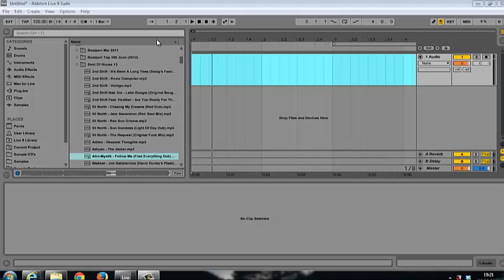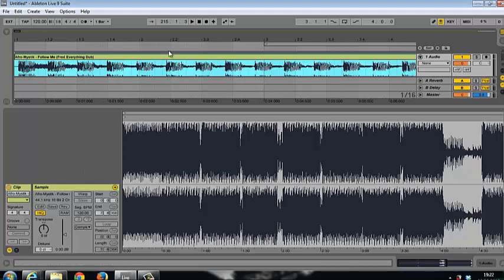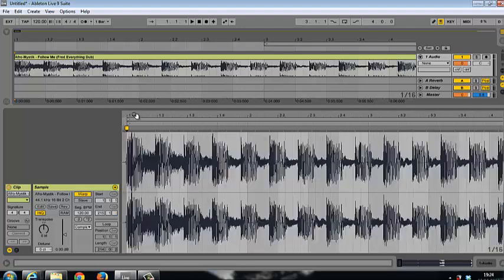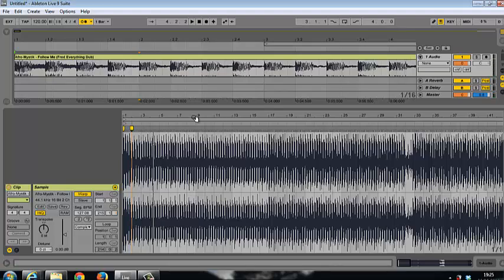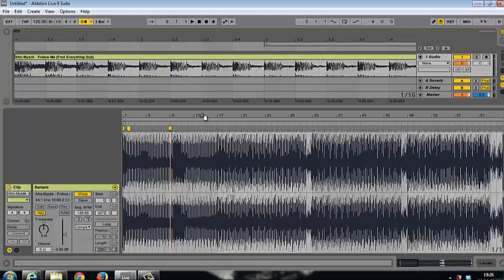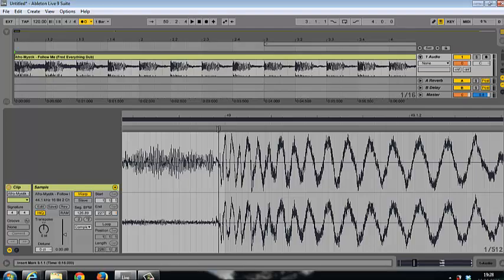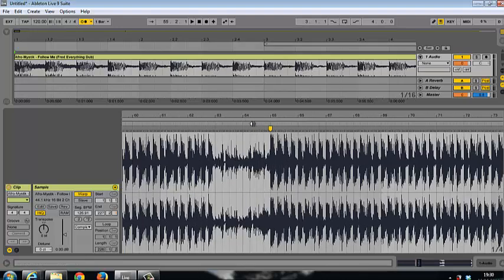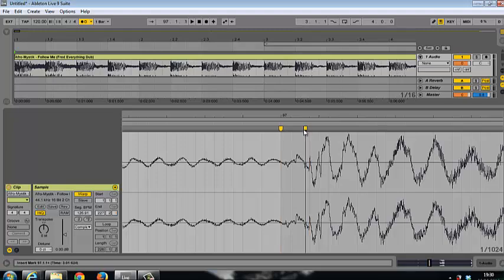How to Warp a house track quickly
A little tutorial on a warping technique I use to Warp house music quickly.